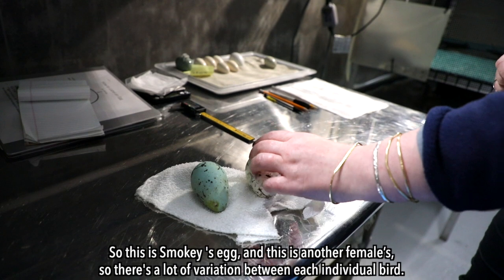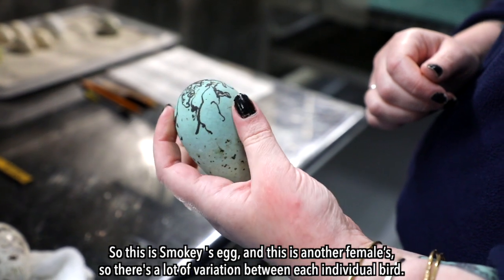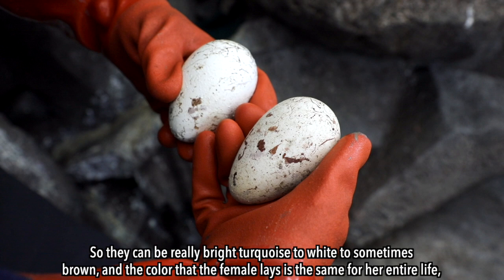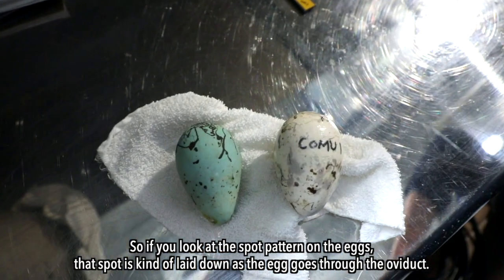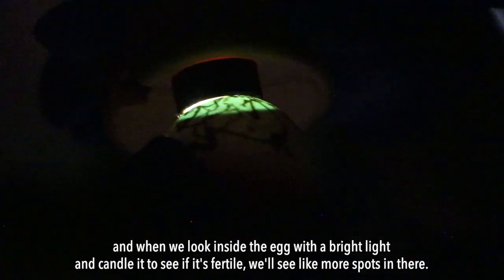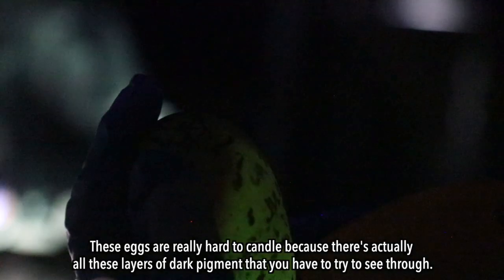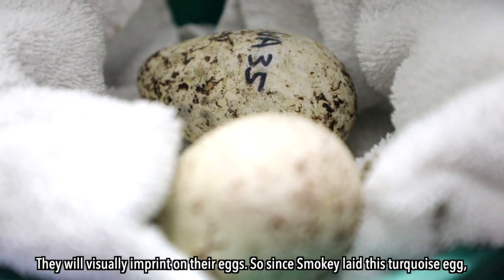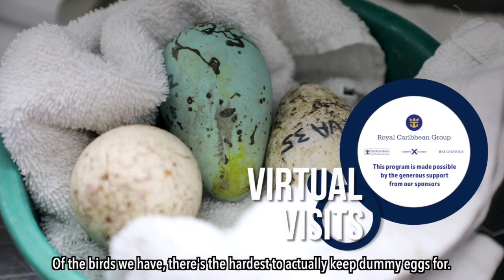Common murres have incredible eggs!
What bird lays the most unique egg at the ASLC?
That's an *egg*cellent question!

ASLC Avian Curator Kristen is her to talk about the unique coloring and patterns found on common murre eggs, and show you one of the most colorful eggs that are laid at the ASLC!